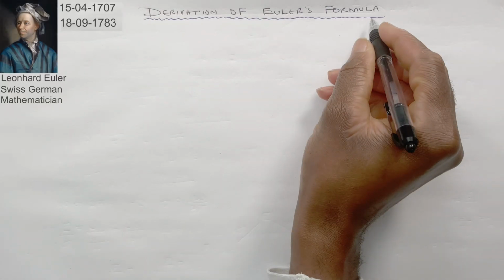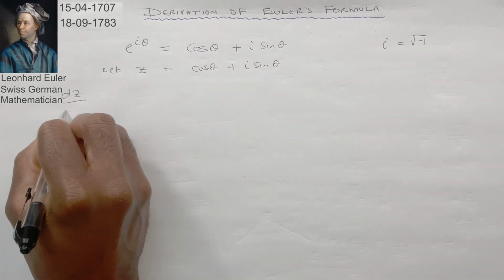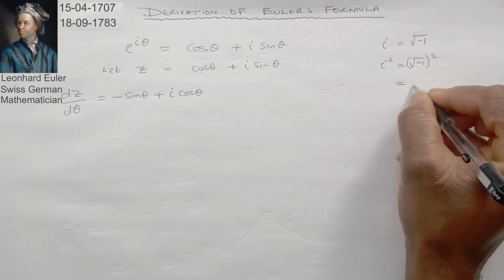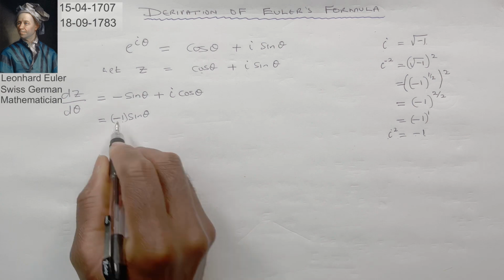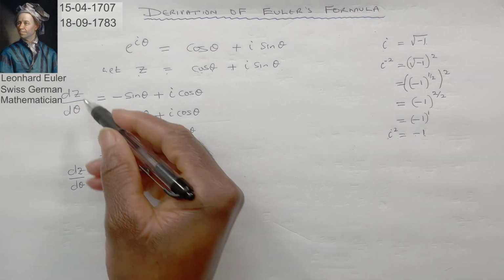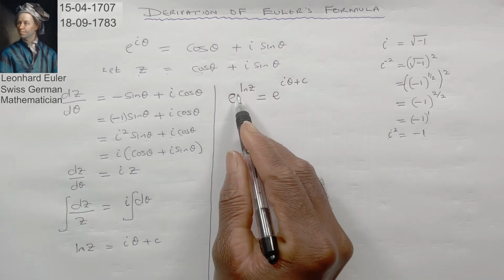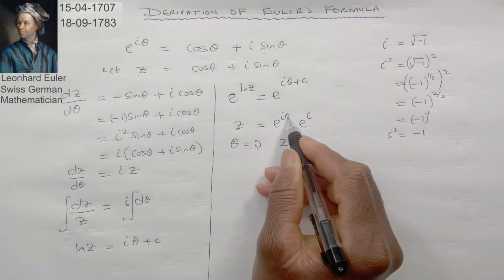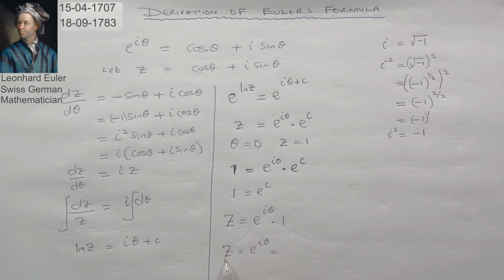Derivation of Euler’s Formula from differentiation and integration